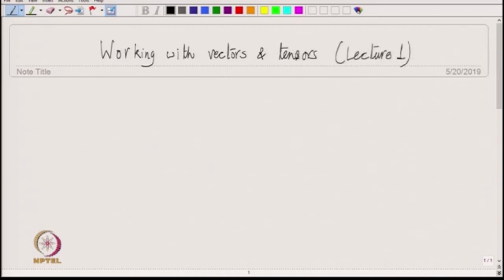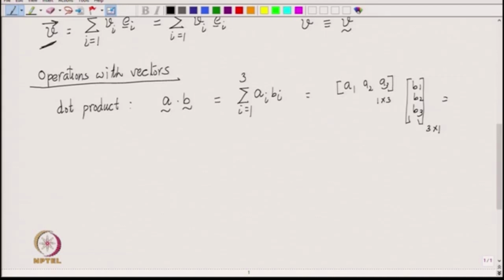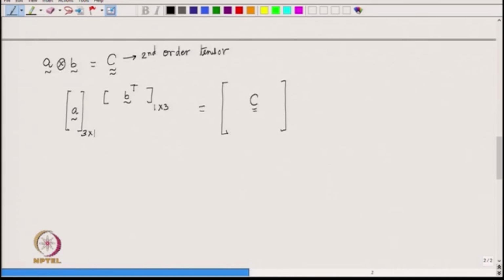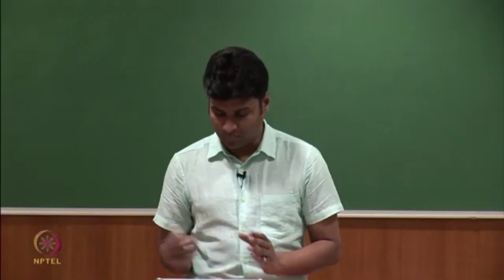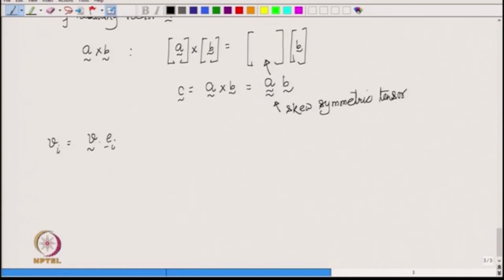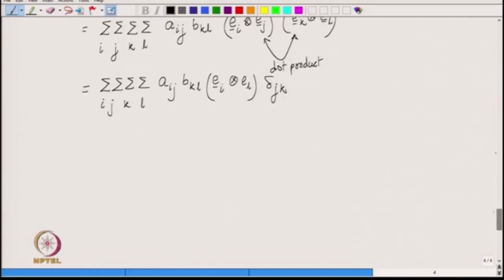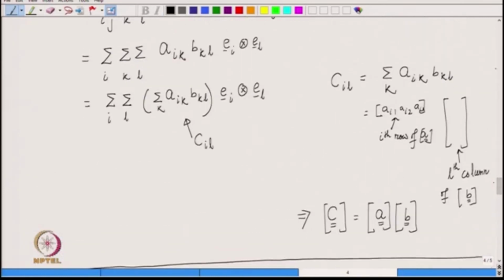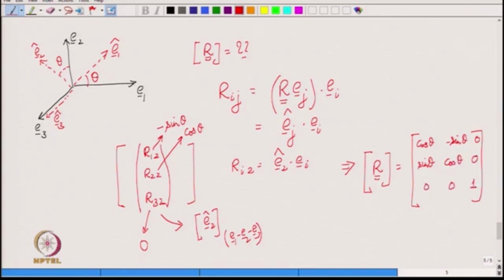Lec 01: Mathematical Concepts: Working with Vectors & Tensors